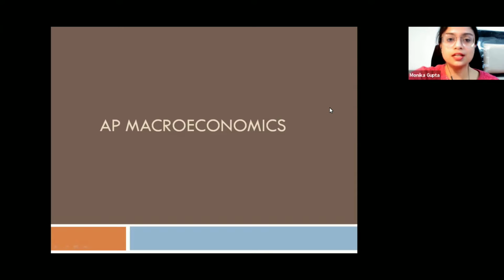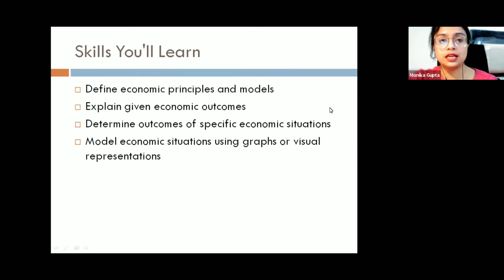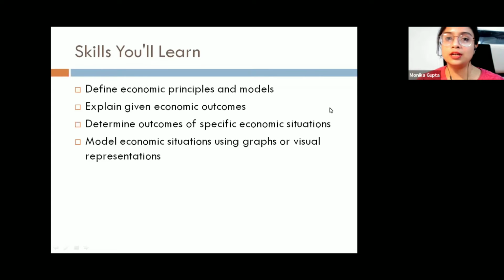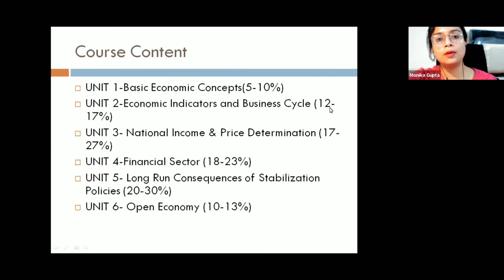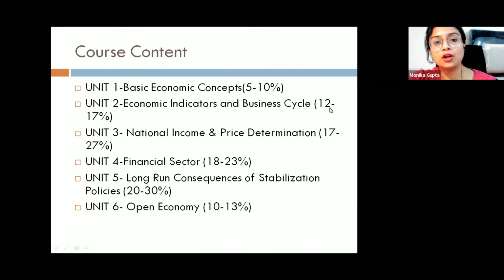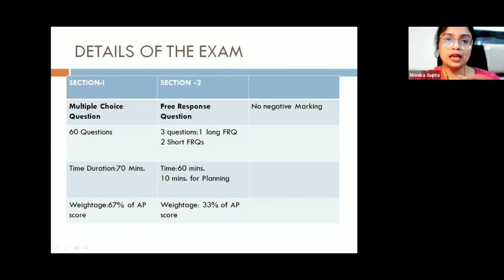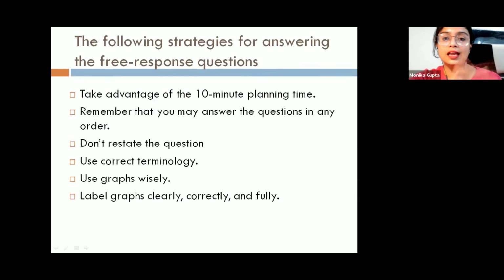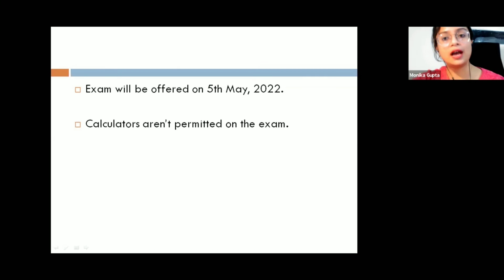AP - Macroeconomics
Learn about AP Macroeconomics - structure, syllabus, and how to prepare for it.

0:00 Next Genius Foundation
0:24 What is Macroeconomics?
1:21 What are the skills you will learn from AP Macroeconomics?
3:22 What is the syllabus of AP Macroeconomics?
6:32 What is the exam structure for AP Macroeconomics?
7:50 What are the strategies for answering Free-response questions?
9:03 When is the exam conducted?

This video is a part of our "AP Exam" playlist. You can access the full playlist here: